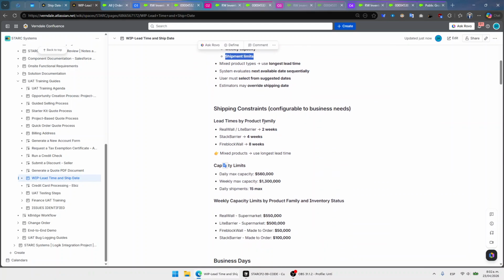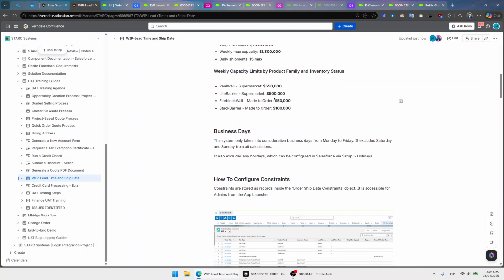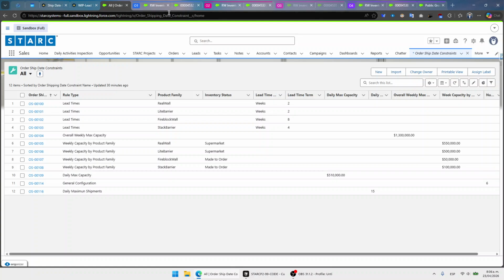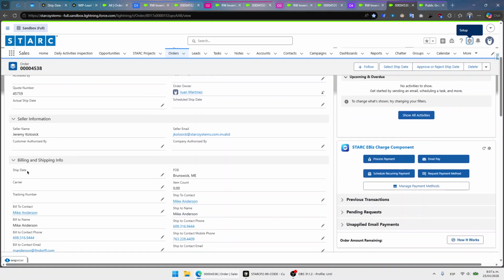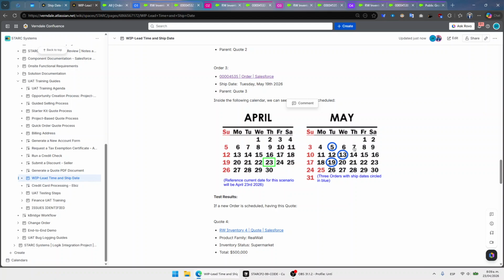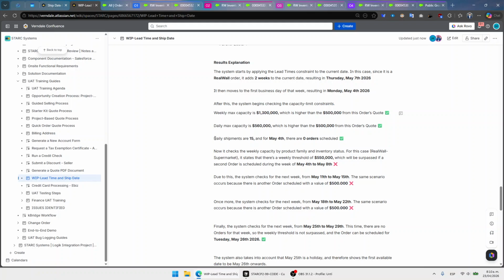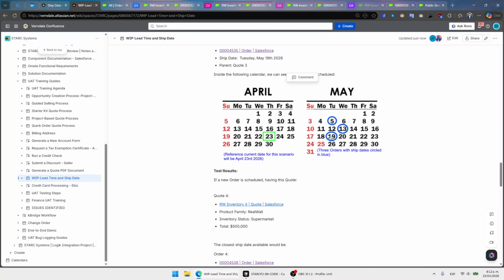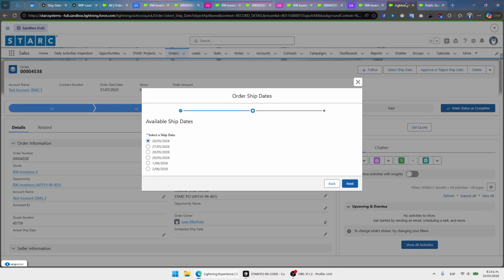Ship Date Calculator Demo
This video shows a demo for a feature to calculate the Ship Date for Salesforce Orders, based on specific constraints and aspects from the parent standard Quote.